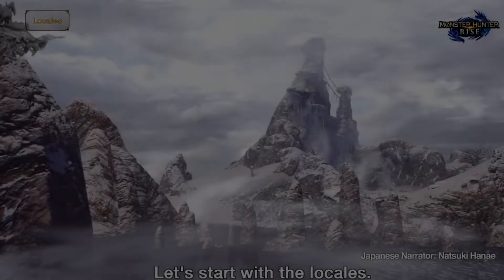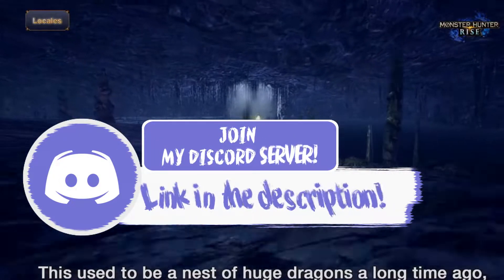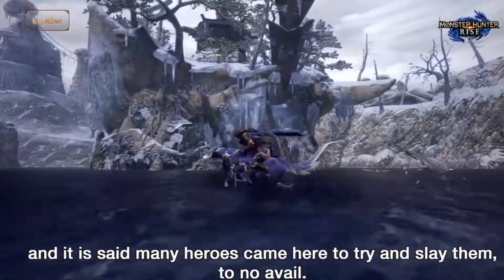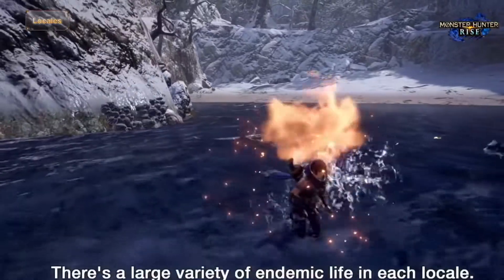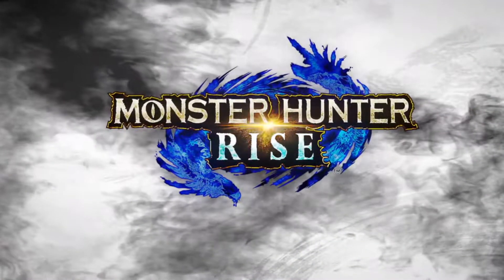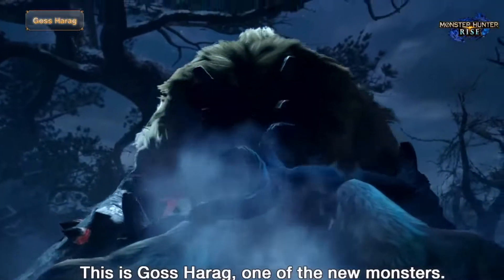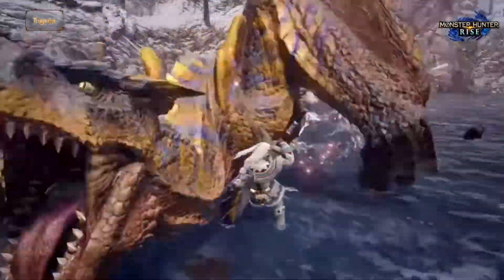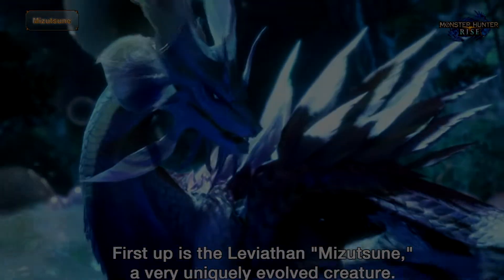3 Things I am excited to see in the PC version of Monster Hunter Rise | Wishlist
Hi guys, I hope you enjoy today's content! Today I will be going over 3 things I am excited to see in the PC version of Monster Hunter Rise! Also, sharing the video would be really helpful to me as it would allow me to grow faster :)